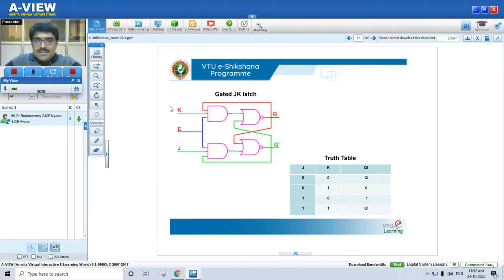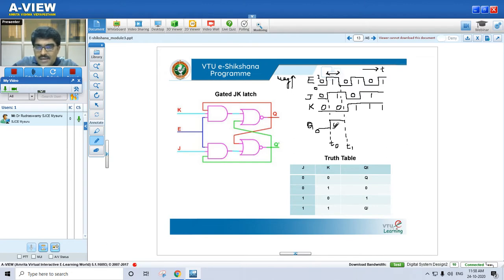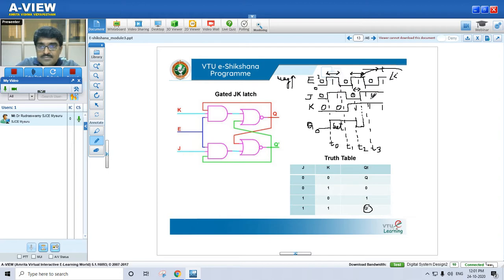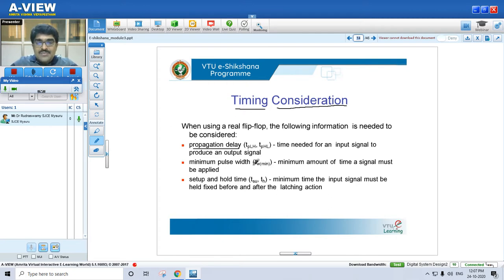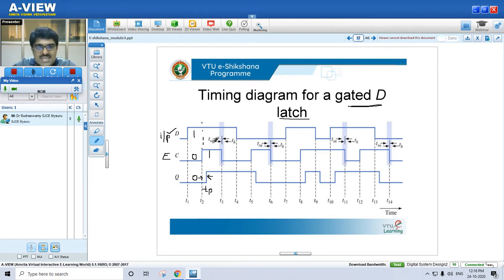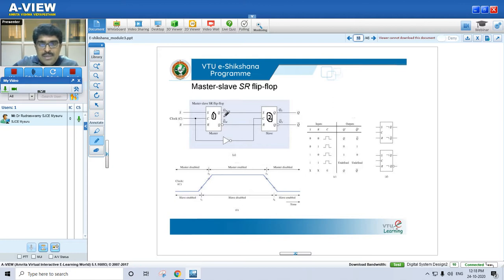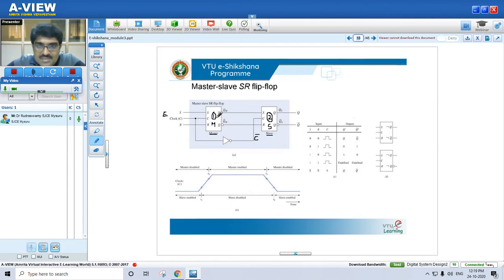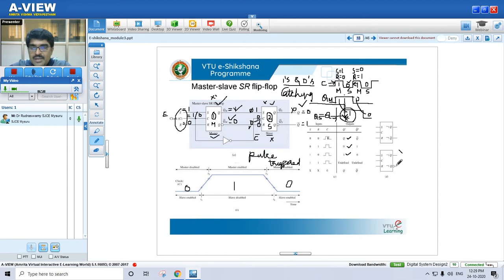Module 03 - Lecture 3